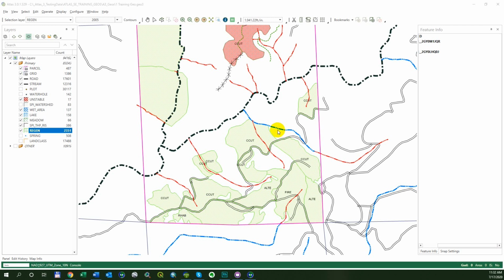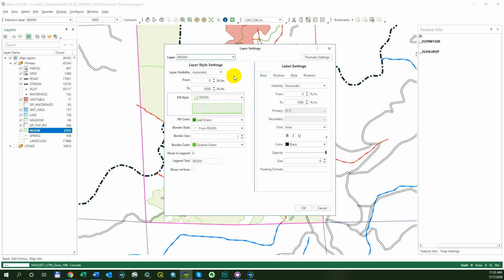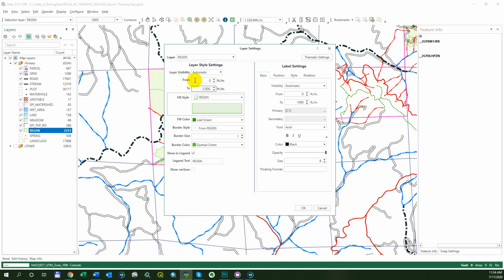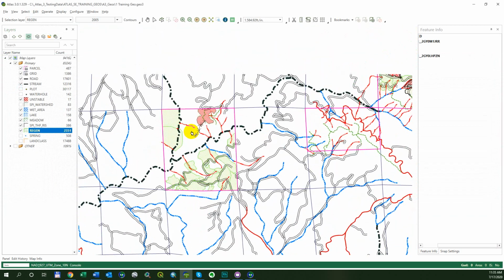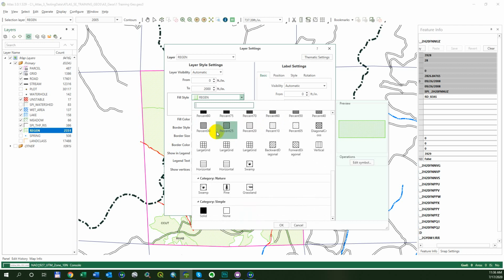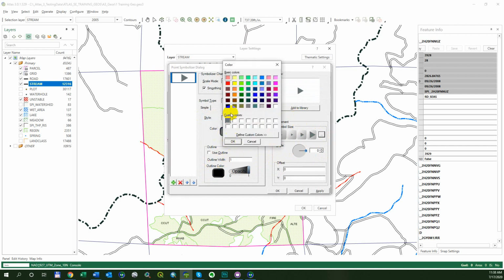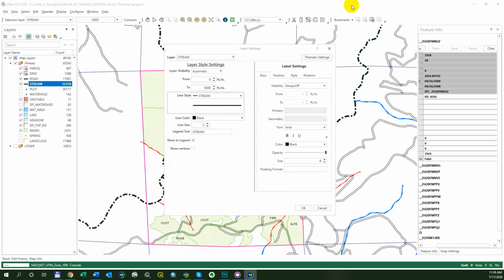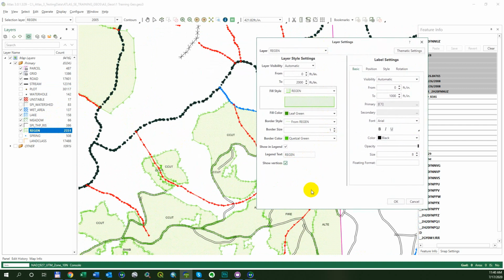Display Layer Settings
This covers the main uses of Layer Settings and the optimal way to use it.